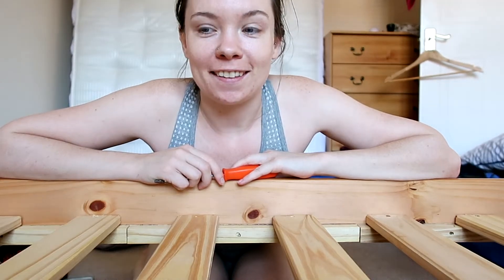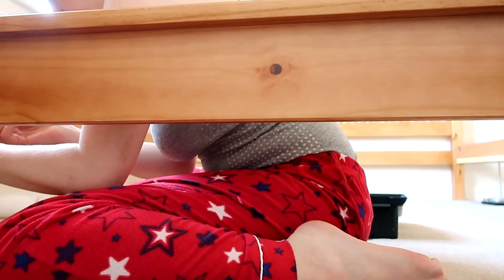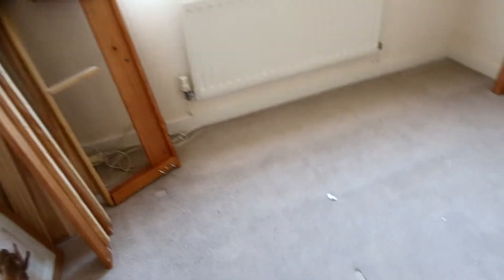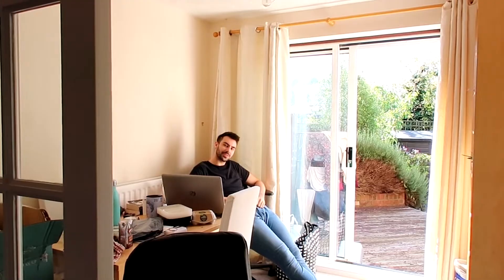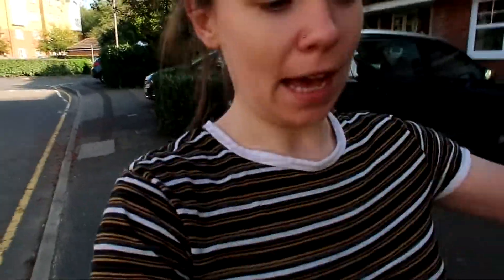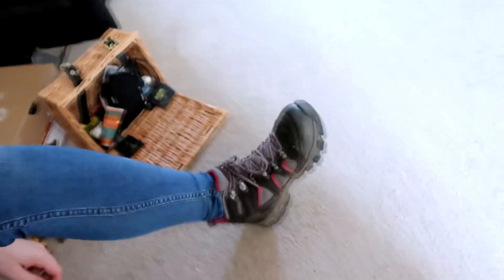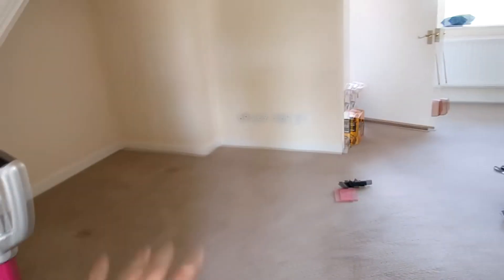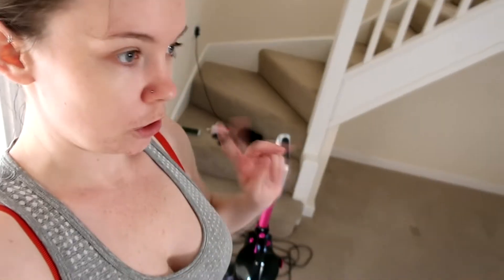We're Moving House!! || Moving Vlog #2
Join me as I clean my old rental house in preparation for moving out of there and into our new house! I'm so excited to be sharing these moving vlogs and the entire house buying process with you all. More moving vlogs, an empty house tour, and a homeware haul will be coming your way soon.